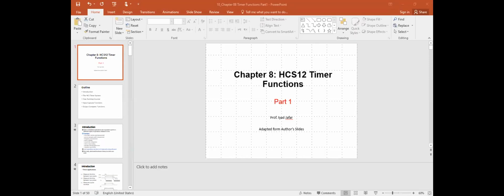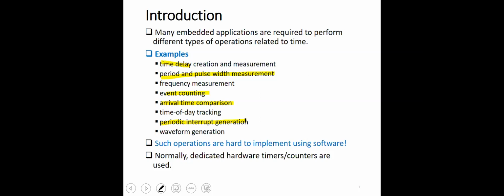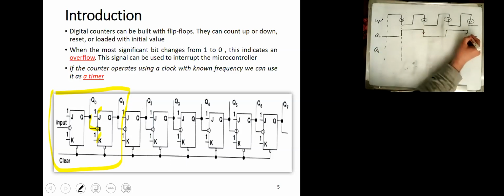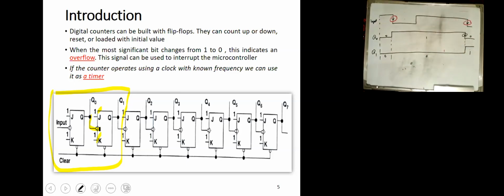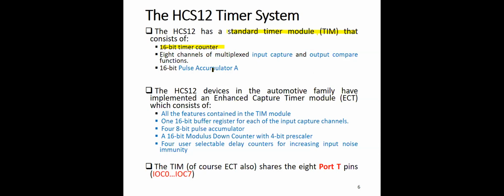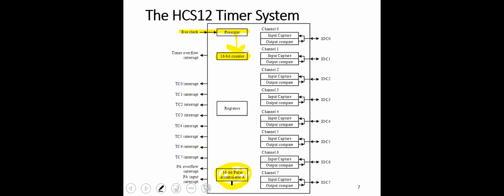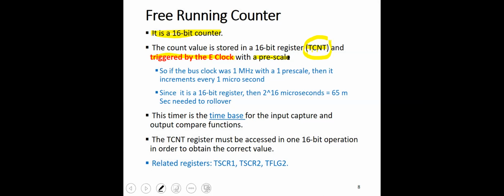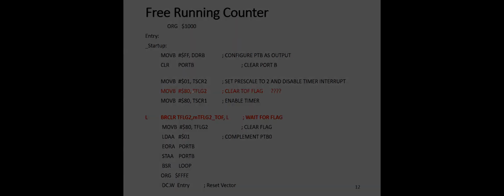Lec 14. Embedded Systems Design 29/04/2020